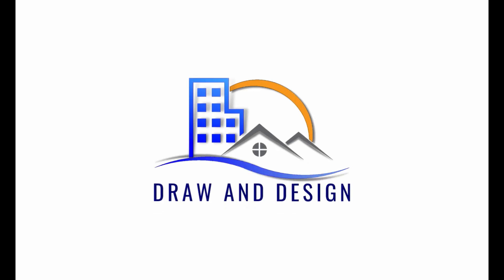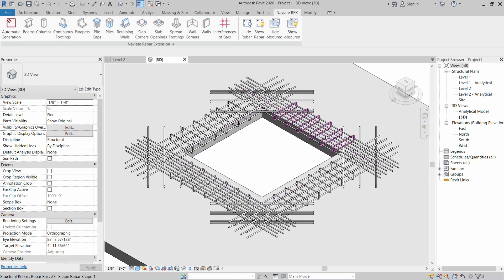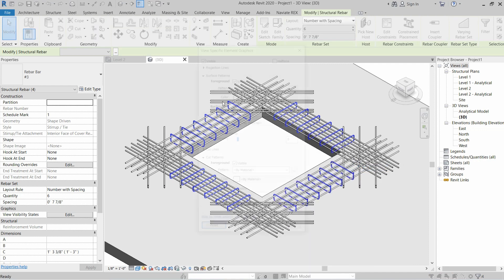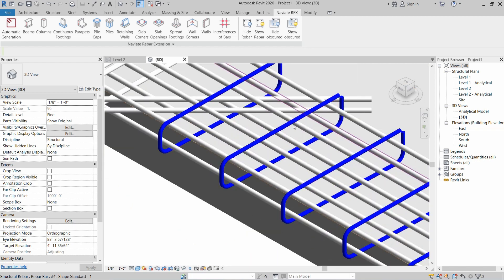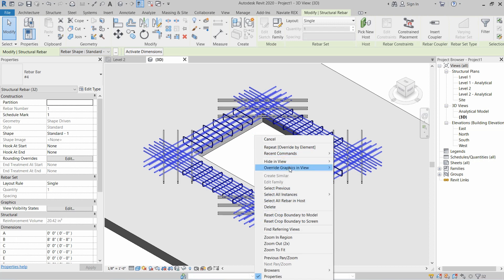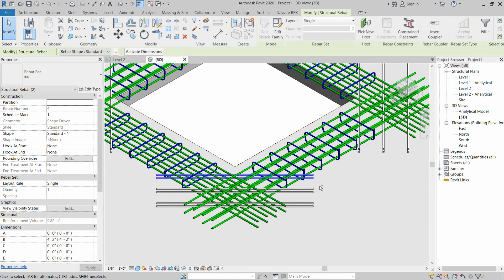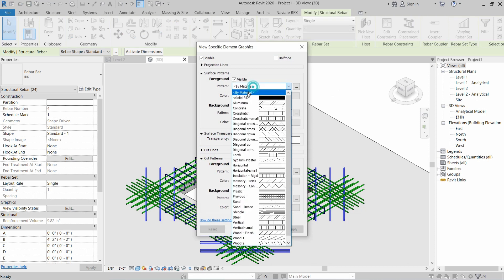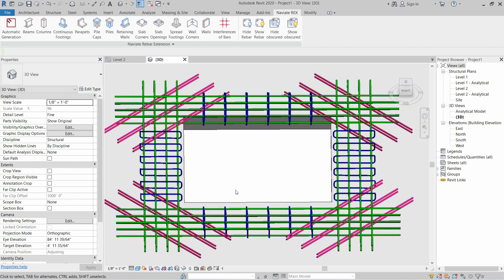You Won't Believe Why These Rebars Are So Colorful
Welcome to our detailed and engaging tutorial on the art of applying colors to rebars in Revit. In this video, we will take you through the entire process, providing a step-by-step guide to add vibrant and meaningful colors to your reinforcement designs.

Our comprehensive demonstration includes:

Understanding the Power of Visualization: We'll begin by discussing the significance of using colors to visualize rebars in your Revit projects.

Color Coding for Clarity: Dive into the world of color coding and its applications in reinforcing steel. We'll guide you through best practices for assigning colors that convey vital information about bar size, type, and purpose.

Efficiency and Precision: We'll showcase how color-coded rebars can boost your workflow efficiency, saving time and reducing errors during the design and construction phases.